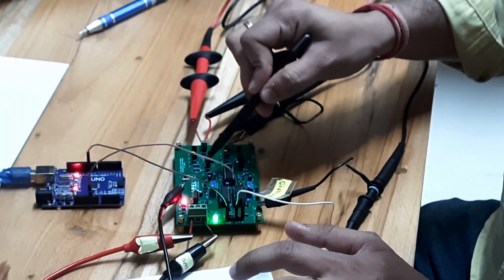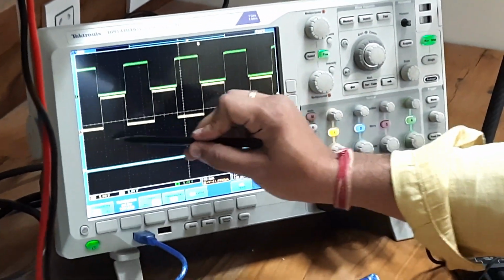Testing Half-Bridge Gate driver designed using discrete components.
The Half-Bridge gate driver in this video was designed with discrete components. Intended for graduate and postgraduate scholars, the gate driver serves as an educational tool, shedding light on the intricacies of gate driver circuits. While focused on education, it also boasts a range of features that enhance its practical utility.

Features included:
• Floating channel designed for bootstrap operation
• Fully operational to 100V
• Gate drive supply range from 10 to 20V
• 3.3V and 5V input logic compatible
• Adjustable Dead-time using Trimpot
• High side output in phase with input
• Shut down (SD) input turns off both channels
• Cross-conduction prevention logic
• Switching Frequency up to 250kHz